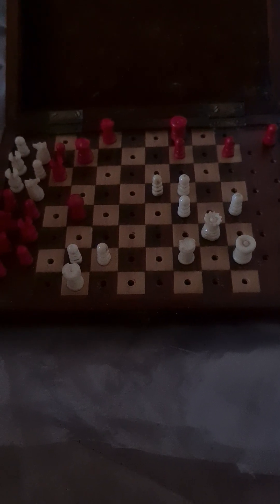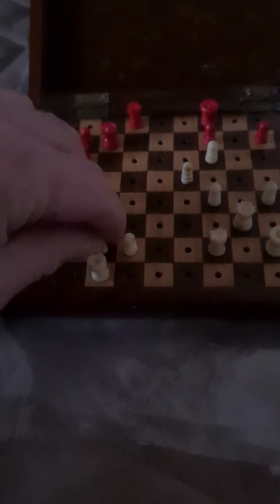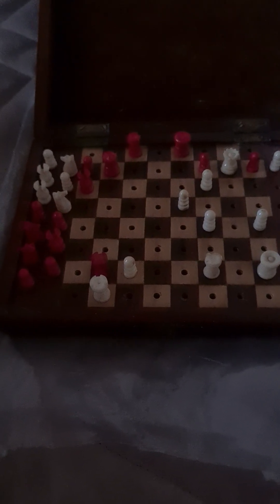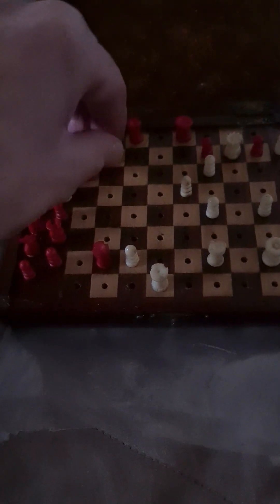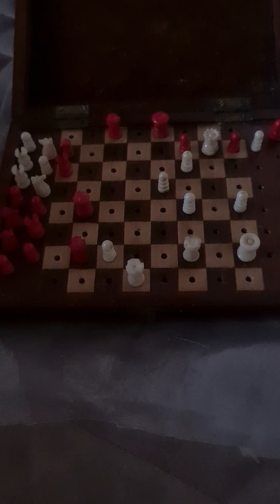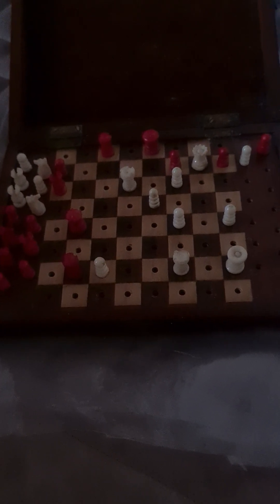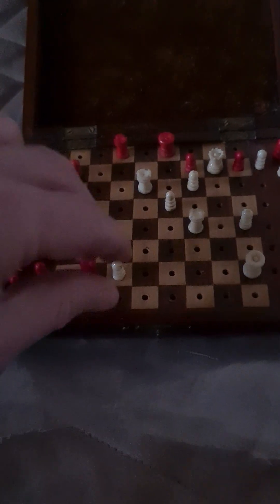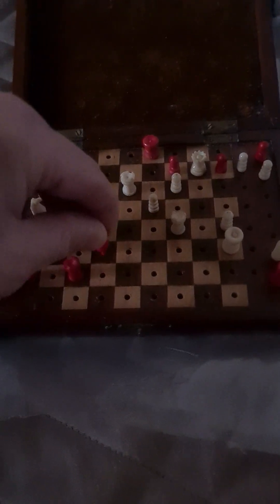NZCCA 1973-74 Correspondence Chess/Hypermodern Style ♟️: Part Two.